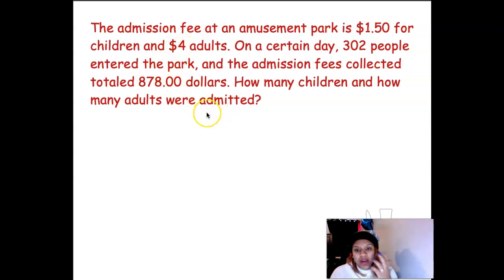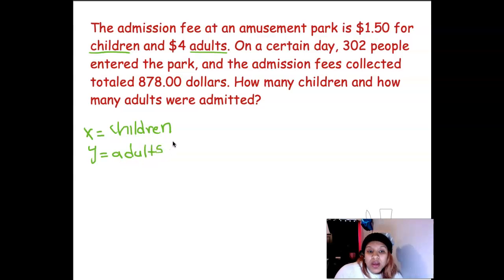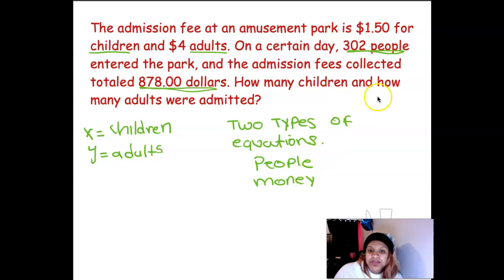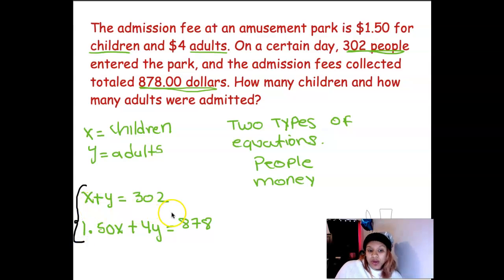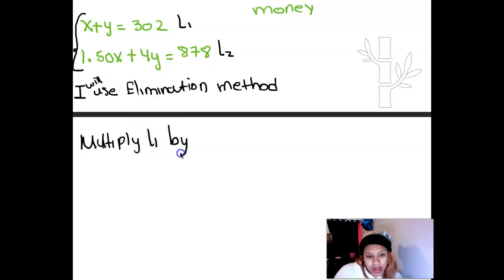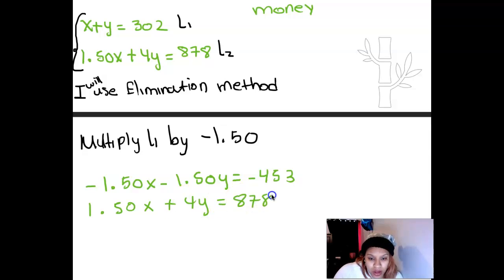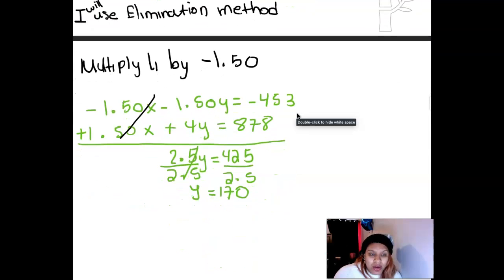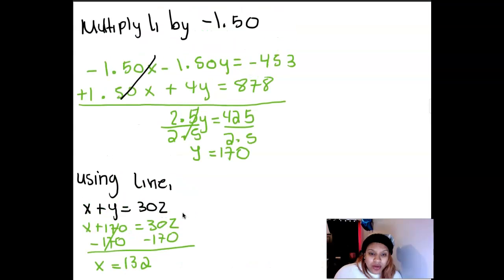Applications with systems of equations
Solve using Eliminiation Method